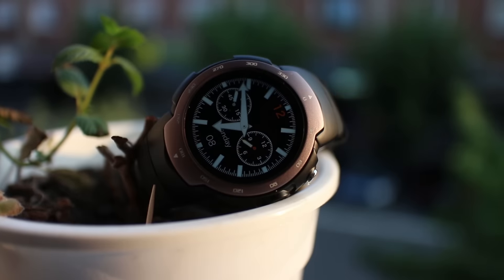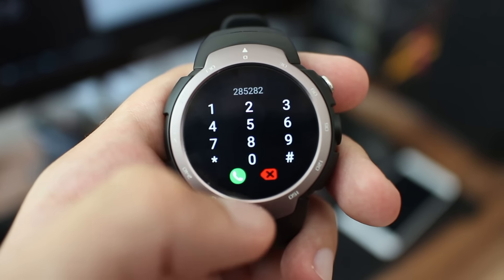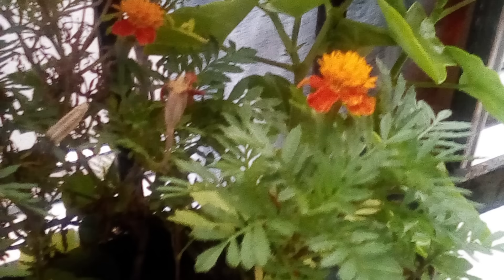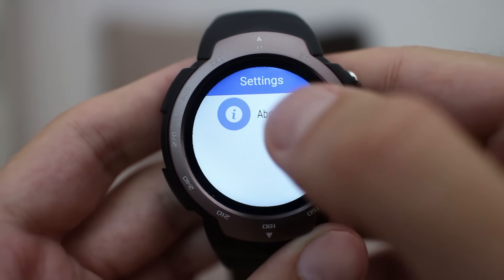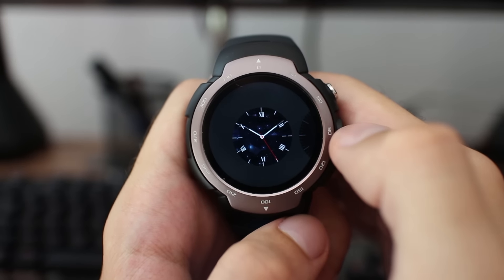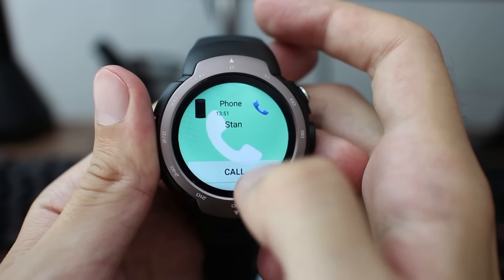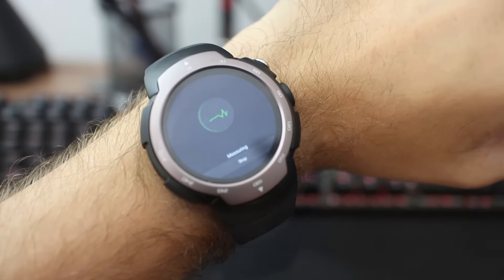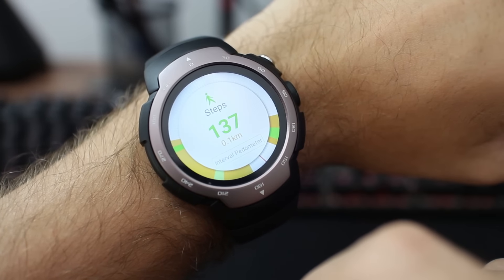Zeblaze Blitz Review | Android On Wrist